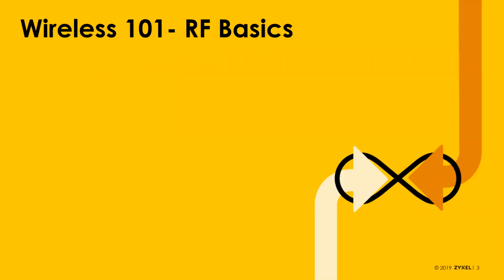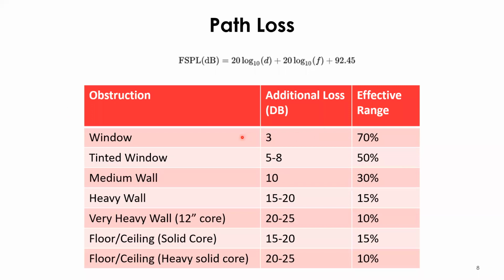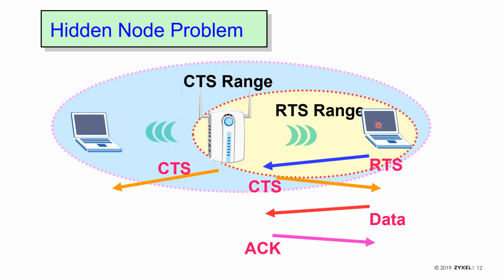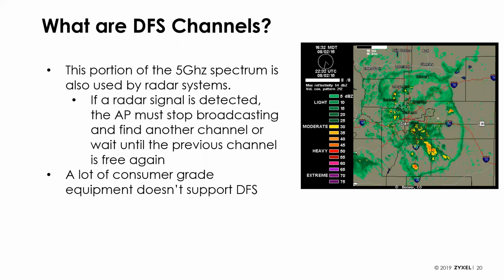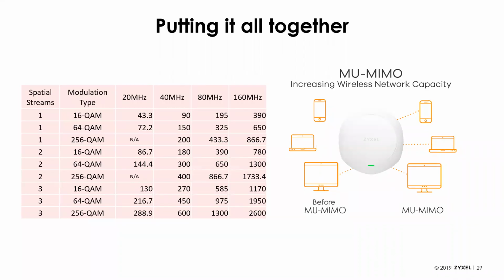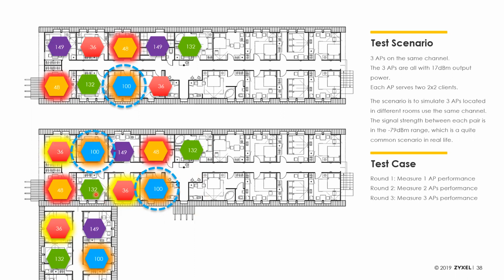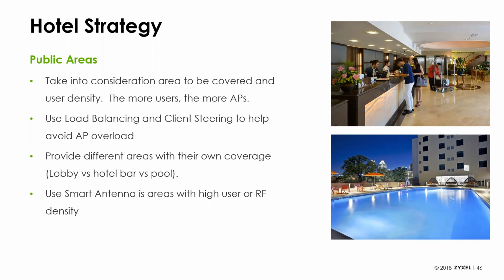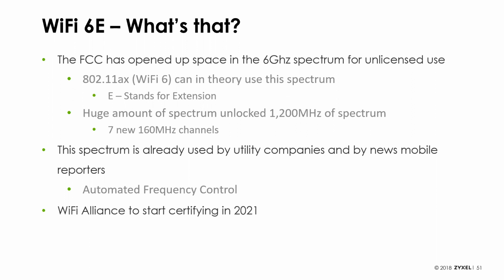ZYXEL | Webinar: WiFi 101 - What you need to know about WiFi and beyond (11-11-2021)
Whether you're a wireless technology novice or at an intermediate level, this webinar will cover more than the basics.

Learn about the industry and government who make it work, best practices for installation, common problems people run into, how to solve those problems, and the future of wireless solutions.